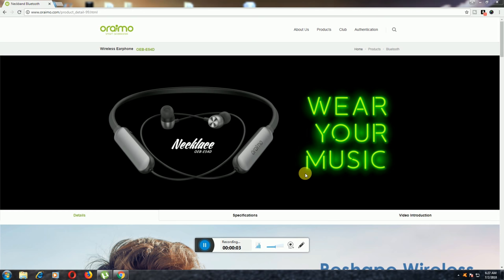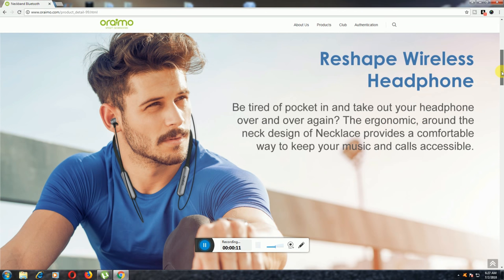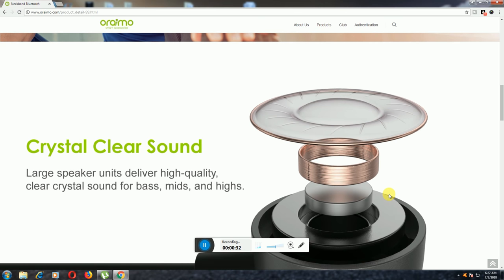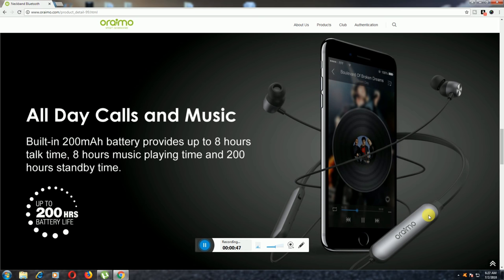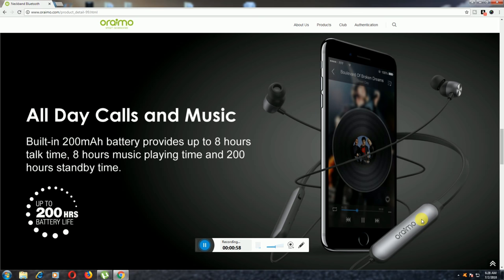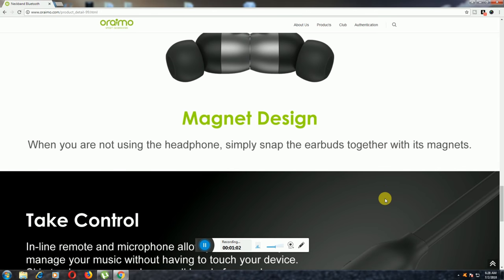Oraimo Launches Bluetooth Earphones Necklace OEB-E54D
Necklace OEB-E54D in India. Oraimo is a sub-brand of Tran
available in India just for Rs. 2
799.
leading mobile accessories
electronics outlets
offers you one-year replacement warranty
Bluetooth earphones
Bluetooth speakers
power banks
batteries
flash drives
new neckband set of earphones are fitted
magnetic buds which offers you good quality music
HD sound
Bluetooth Version
V4.1
deliver up to 8 hours of playback
200 hours of standby time

You can grab these Oraimo Necklace OEB-E54D earphones from leading mobile accessories and electronics outlets across the country. The company also claims that it offers you one-year replacement warranty on its Bluetooth earphones as well as Bluetooth speakers, power banks, batteries, flash drives, chargers and wearable devices.
Necklace OEB-E54D comes with a flexible necklace design and this new neckband set of earphones are fitted with magnetic buds which offers you good quality music with HD sound, so that you can enjoy the music seamlessly